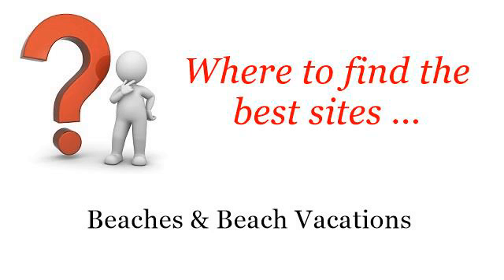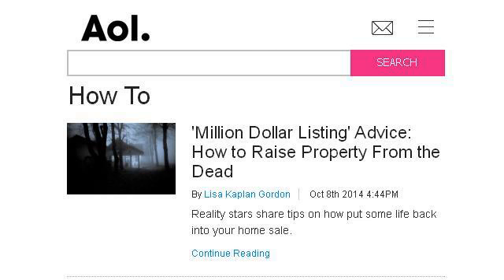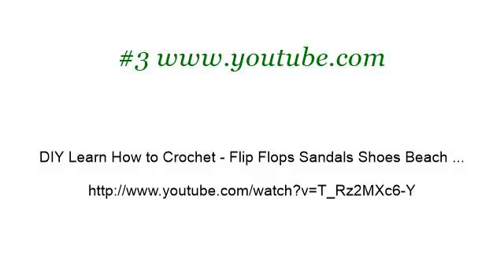How-To Make Beach Sandals